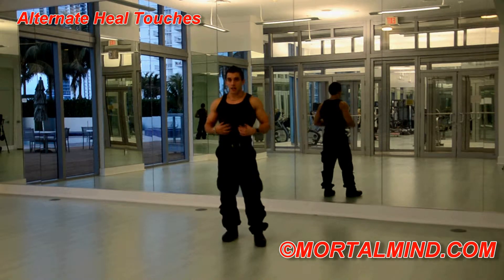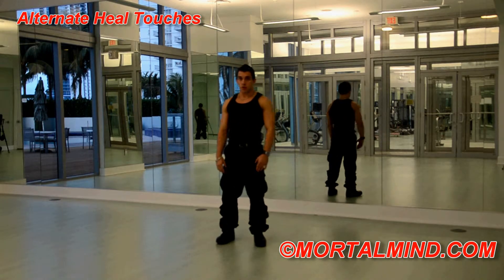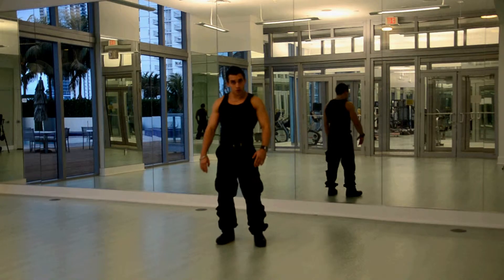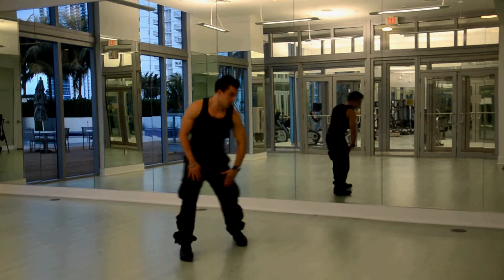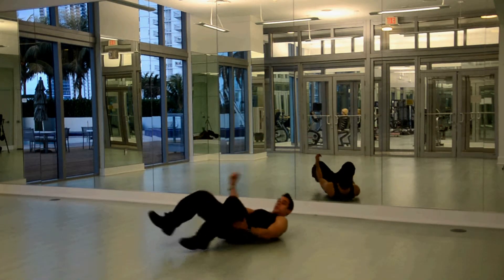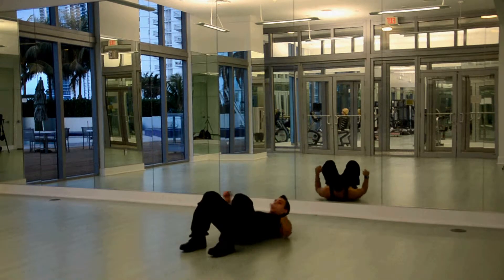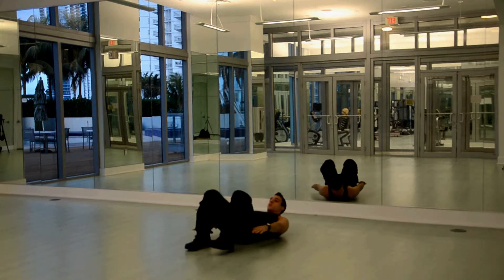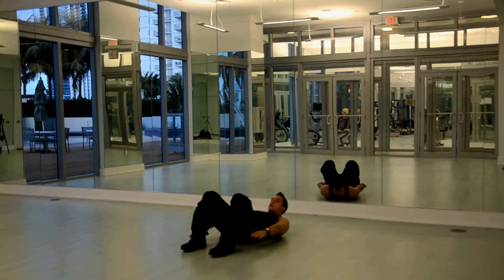Alternate Heal Touches - Michael Deluca Tuddenham - Gym & Fitness Workouts